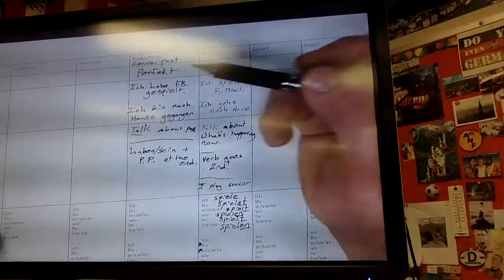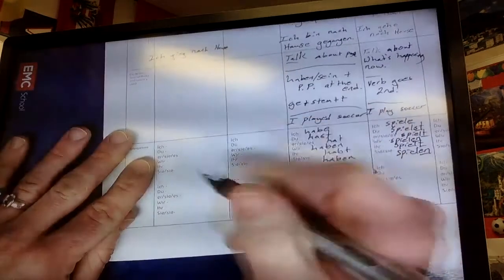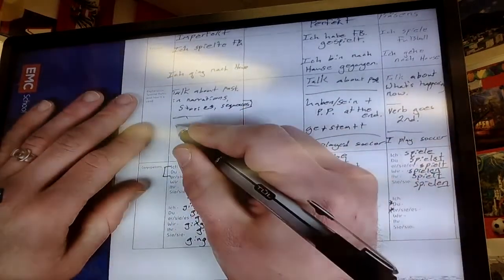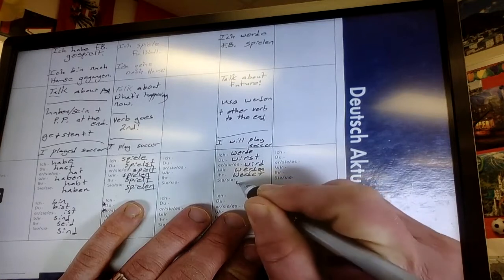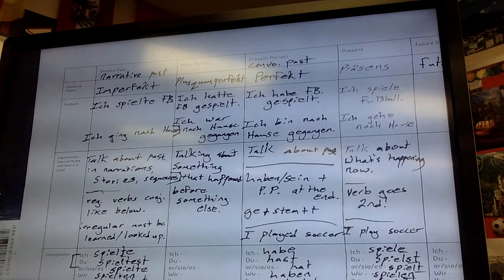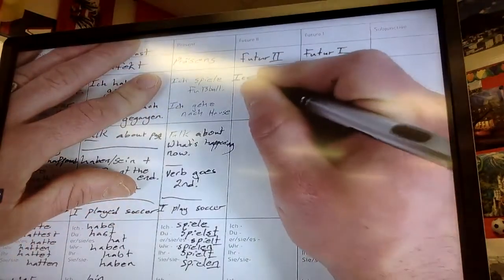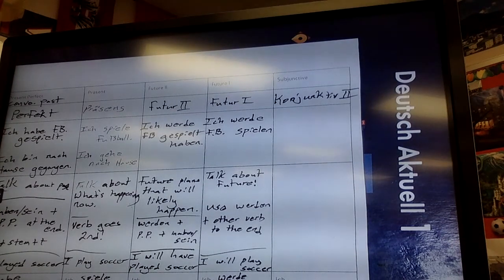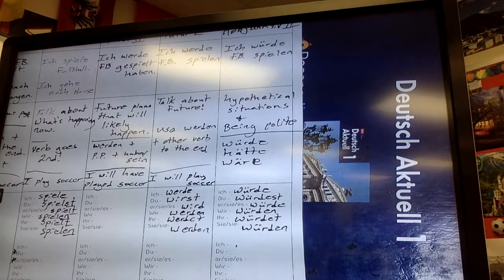2/02 Tenses Lesson L4